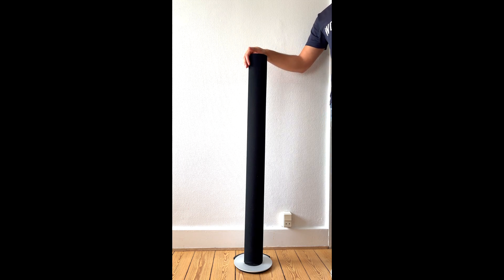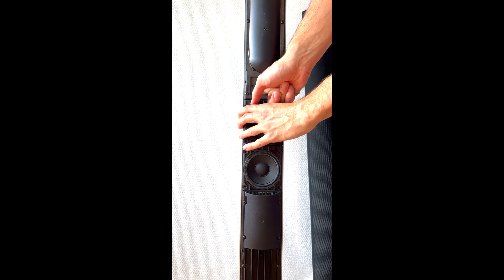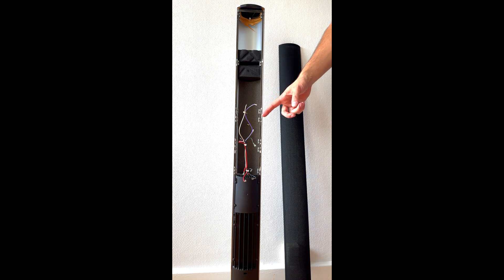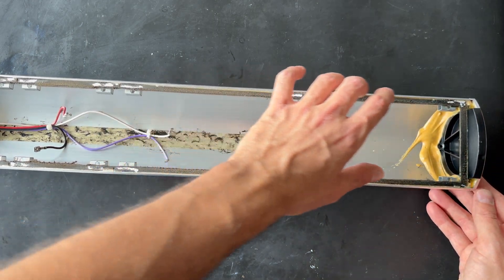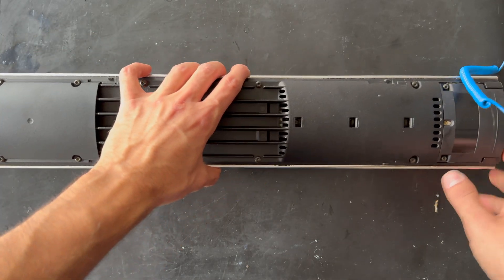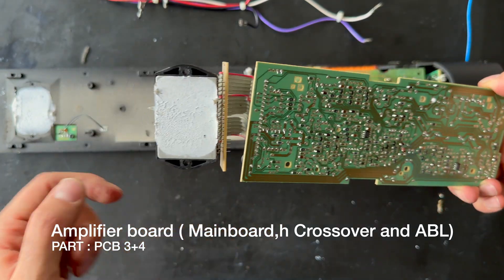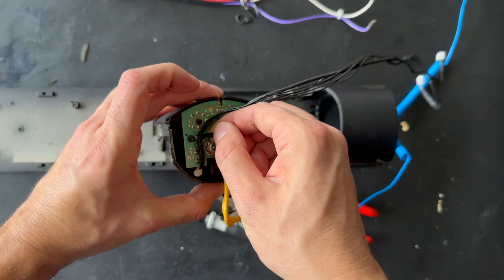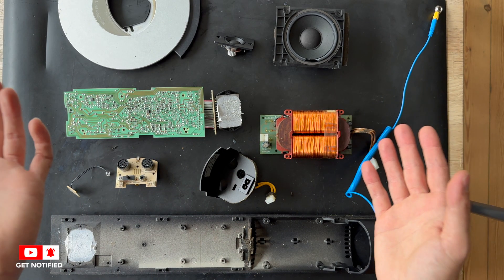Bang & Olufsen Beolab 6000 Disassembly, cleaning and repair guide process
In this episode, we have the Beolab 6000 on the table. We take a closer look at the Disassembly process and the bad insulation foam inside the Beolab 6000. I show a quick method how to clean the bad insulation foam as there is a risk that the bad insulation foam has damaged the electronic components inside the speakers.

It is pointless to consider Bang & Olufsen BeoLab 6000 in terms of tweeters, woofers, or watts. Never before have loudspeakers looked like this or generated such a rich, clean sound from such thin enclosures. Bang & Olufsen's engineering prowess and design capabilities are embodied in the BeoLab 6000.

The BeoLab 6000 features two PowerLink connections, which allows you to immediately loop through the signal to the second speaker. This is a terrific feature. This speaker is frequently used, for instance in the AV9000 system, as the second pair in a Dolby Pro-Logic arrangement.

All the parts can be founded in our website for Bang & Olufsen  Beolab 6000.